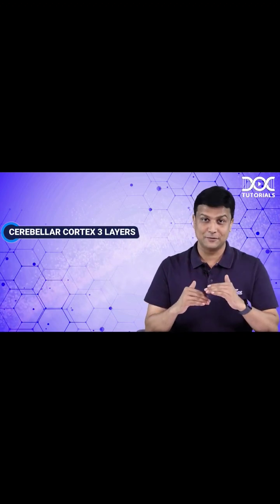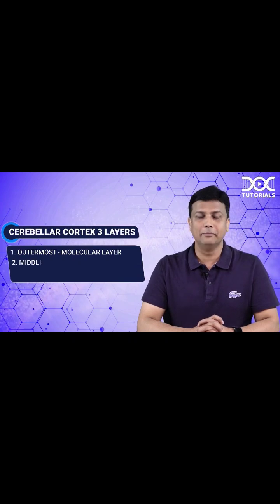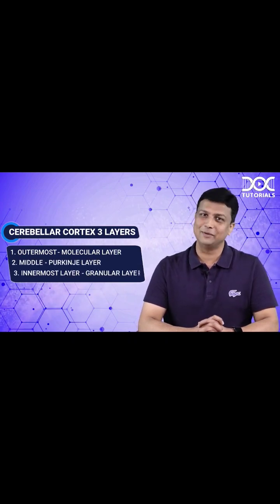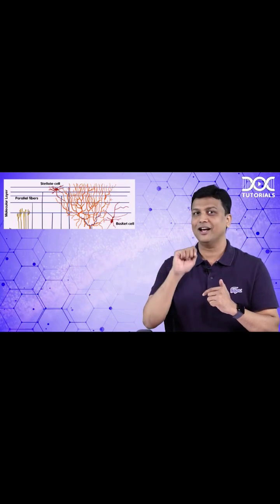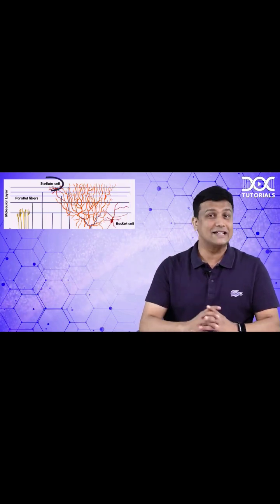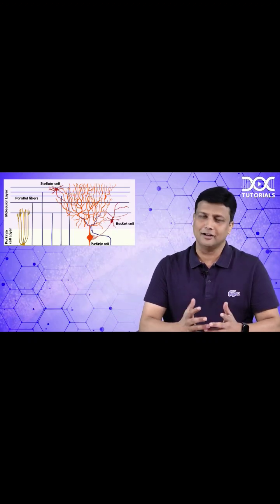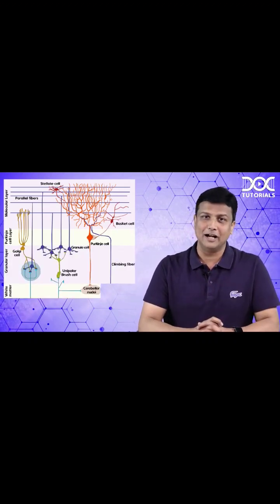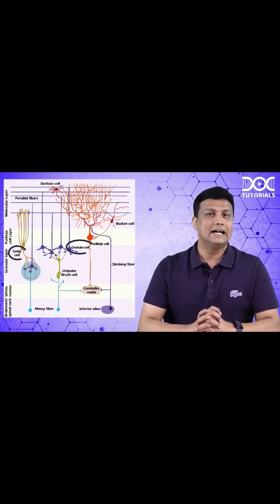QuickLearningBytes | Cerebellar Cortex by Dr Mohammed Azam - Anatomy | DocTutorials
Watch today's Quick Learning Byte to learn Cerebellar Cortex from Anatomy subject by Dr Mohammed Azam.